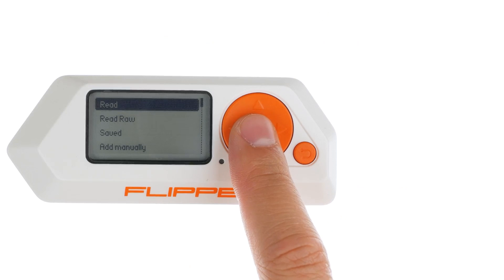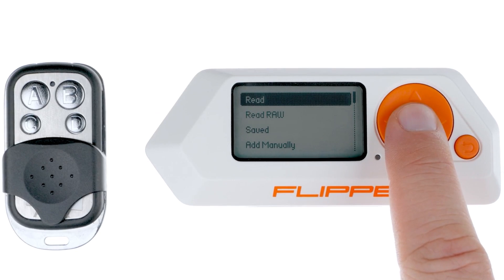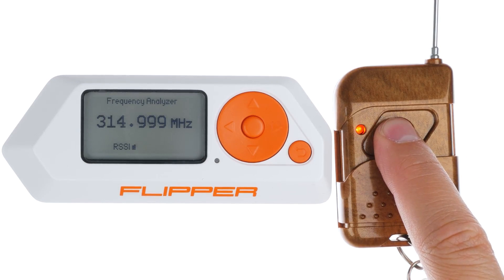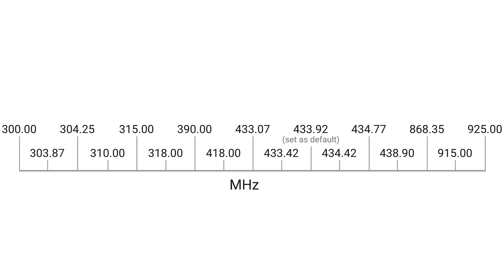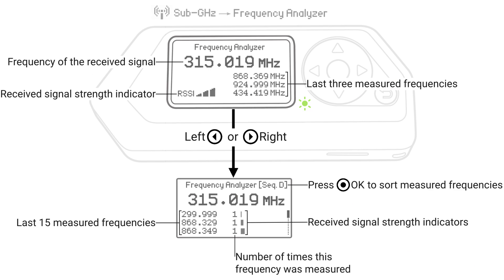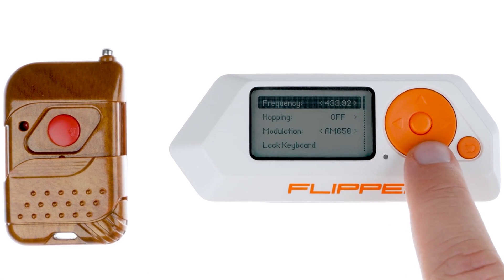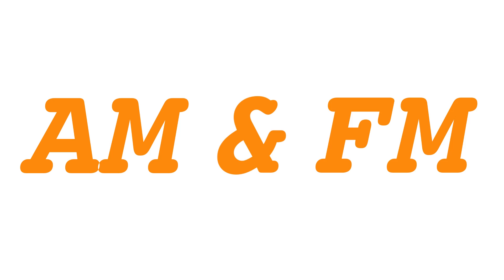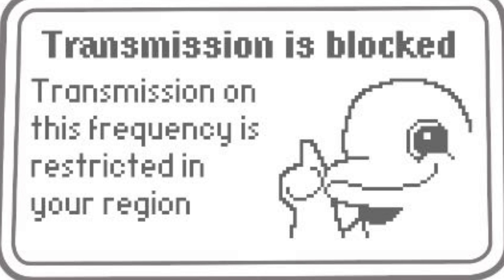Flipper Zero | Read/SEND Sub-GHz Signals with STOCK FIRMWARE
PART 2/6

0:44 How to read Sub-GHz,

1:49 Configuration Menu Overview,

2:02 Frequency configuration,

2:16 How to use the Flipper Zero Sub-GHz Frequency Analyzer,

3:29 How to hop between Sub-GHz Frequencies with a Flipper Zero,

4:08 How to configure modulation parameters on a Flipper Zero,

4:46 Flipper Zero Modulation Settings List,

4:49 How to send saved signals with a Flipper Zero

Dear Karen,

The hacking-related content presented in this video is for educational and informational purposes only.

All of the items used in my DEMO's belong to me.

The aim is to increase awareness about cyber security, promote ethical hacking practices, and empower you with knowledge to protect yourself against cyber threats.

I strictly condemn illegal hacking activities and urge you to respect all applicable laws and ethical guidelines in your practices.

By watching this video, you acknowledge and agree to use this information ethically and lawfully.

With great knowledge comes great responsibility.

BE ETHICAL!

LINKS:

Flipper Zero